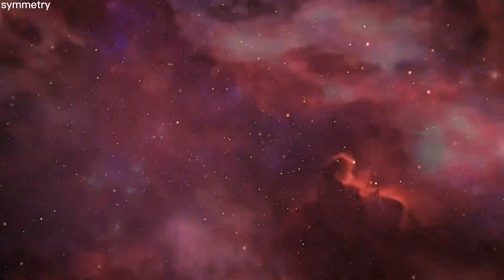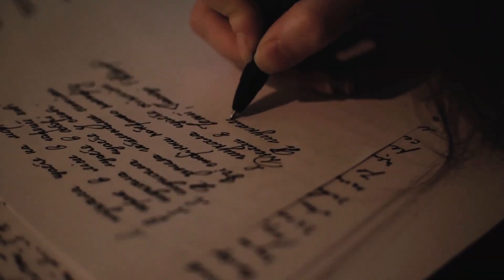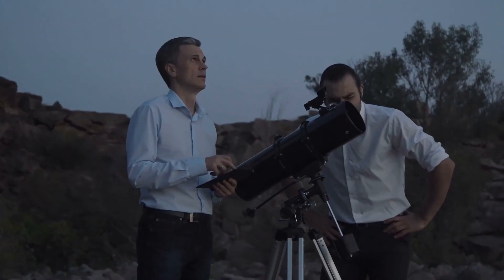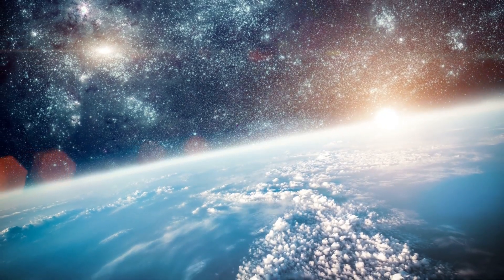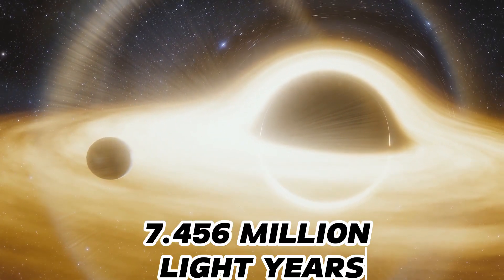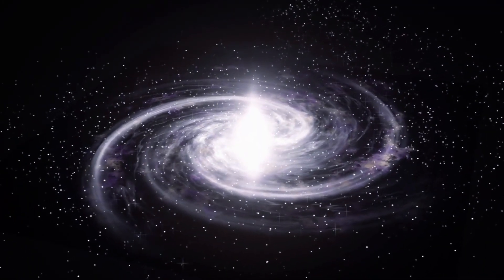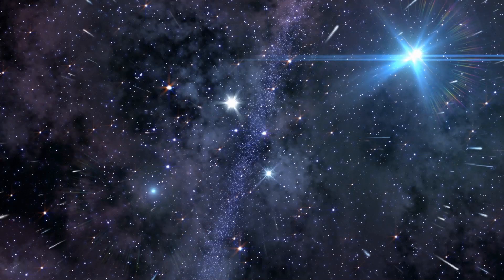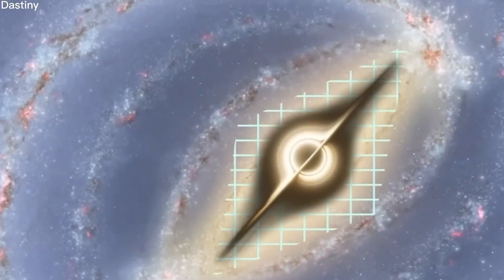Attention! The Milky Way's Real Look Will Blow Your Mind!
Last Video: Unbelievable Secrets of Life Inside SpaceX Starship Revealed!

The Milky Way is a barred spiral galaxy with a diameter of about 200,000 light years and contains approximately 200 billion stars and a trillion planets. Most of its mass is made up of invisible dark matter. At the center of the galaxy is a supermassive black hole called Sagittarius A* with a mass of 4.3 million solar masses. The Milky Way also has regions with gas nebulae, protostars, and remnants of supernovae. It has a luminous bulge and spiral galactic arms, including the constellation Scutum. The galaxy has a habitable zone, an annulus between two concentric circles, where life may emerge.

In recent space discoveries, astrophysics and astronomy have uncovered fascinating aspects of the Milky Way galaxy. Within the galaxy, at its center, lies the enigmatic Sagittarius A*, a supermassive black hole studied by NASA and scientists like Paul Shillito and Curious Droid. Orion's Arm, a spiral arm of the Milky Way, and the bulge region with its spheroidal halo add to the galaxy's complexity. The Great Rift, a dark dust lane, offers intriguing views. Closest galaxies like Andromeda and stellar streams provide insights into galactic interactions. These awe-inspiring findings, explored by popular science channels and in films like "Kosmo," continue to expand our understanding of the vastness of space. As we gaze at the Milky Way, its true appearance, size, and myriad of astronomical units become even more mind-blowing, leaving us in awe of the wonders revealed by recent space discoveries.